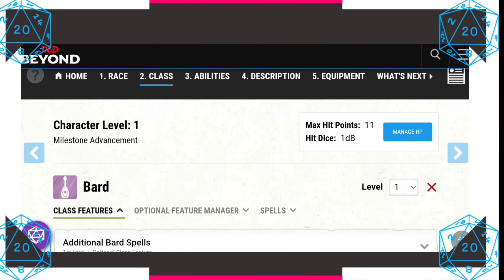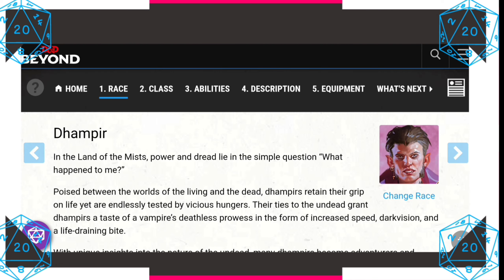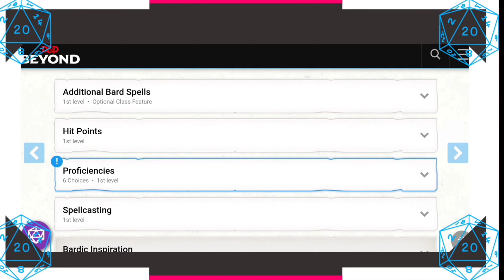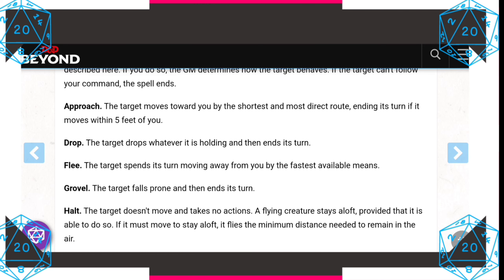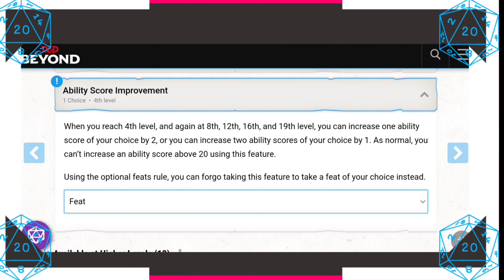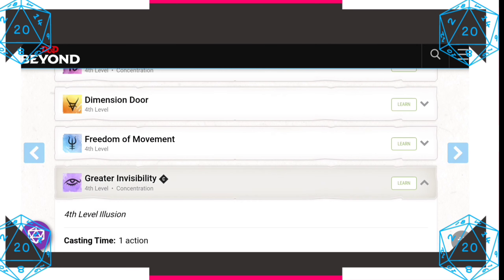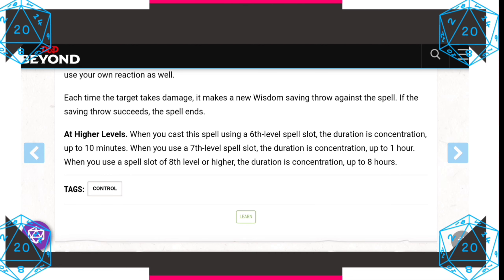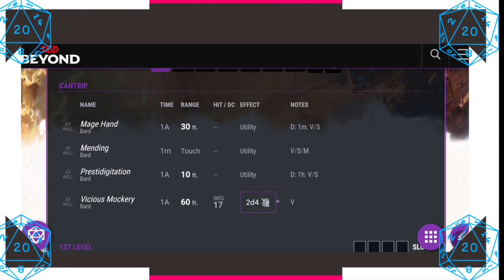Dnd Character Creation: College of Whispers Bard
So today let's make a Psychic VAMPIRE Bard!! 🧛‍♂️🧛‍♂🎶🎷

So today I tackle the full caster the College of Whispers Bard, I'll be going over, Cantrips, Bardic Inspiration, magical secrets, words of terror and how to play a Dhampir.

Music Credits